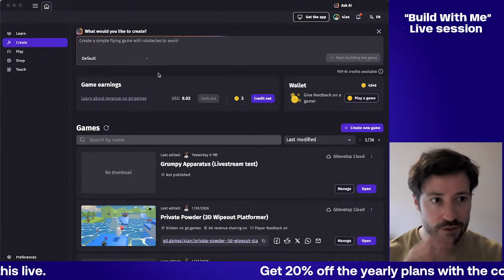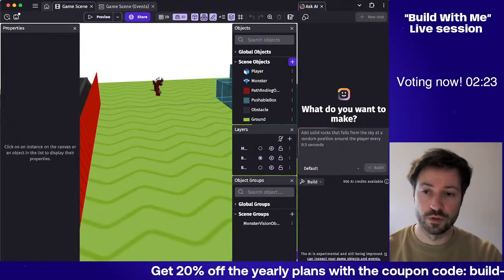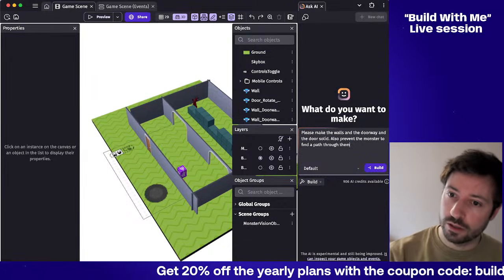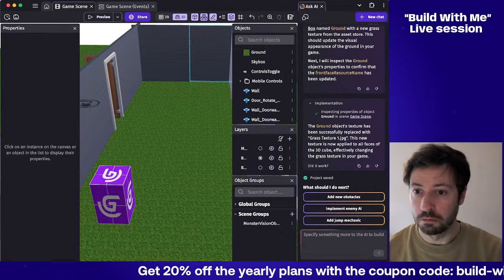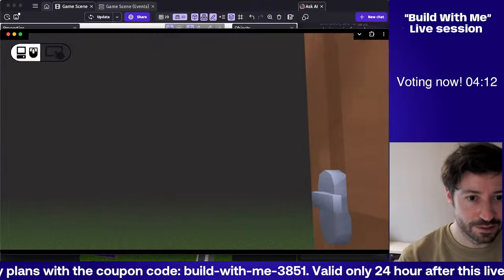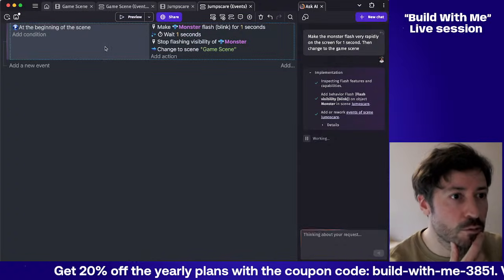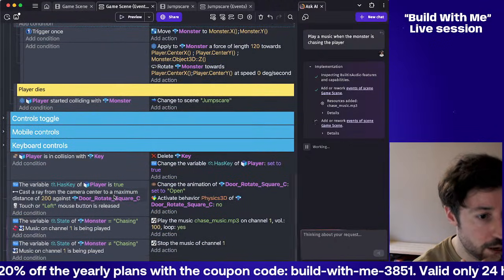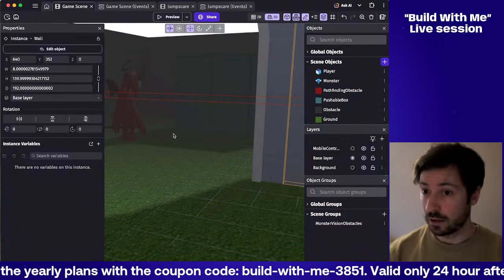How To Make A Survival Horror Game - AI Assisted │ live stream (1)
Florian the creator of GDevelop builds a 3D first person horror game live, with mechanics voted on by the viewers. These tutorials are designed to teach you how to make a game in GDevelop, a no-code, open-source, free, and easy game engine.

TimeStamps:
00:00